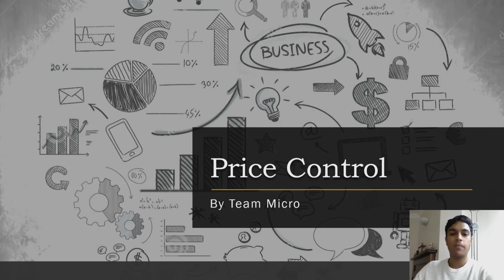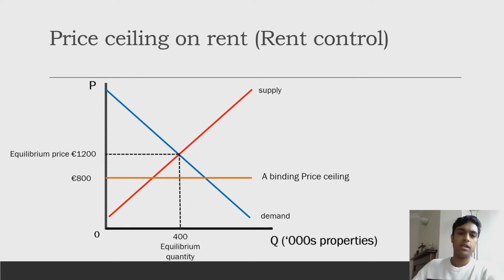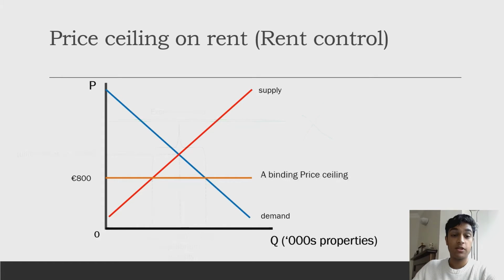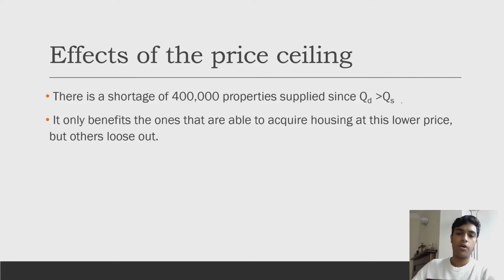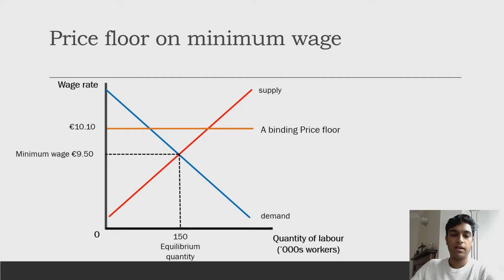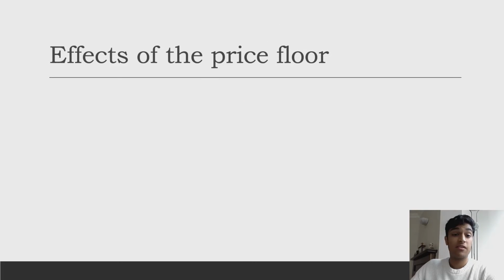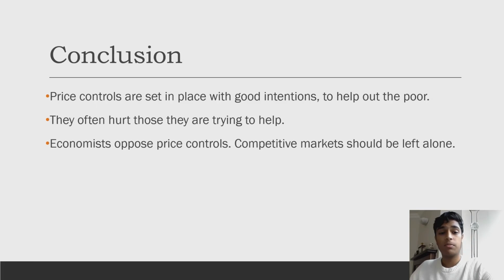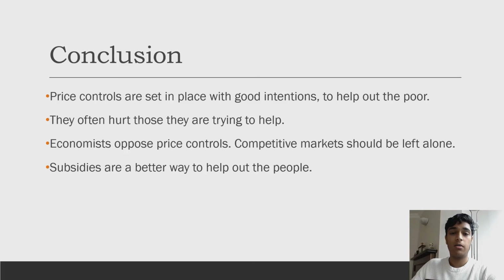Price Controls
This video is made by Bhavesh Sood for the project work of Introduction to Economics Policy A.
It gives an explanation on what happens when government controls market prices.